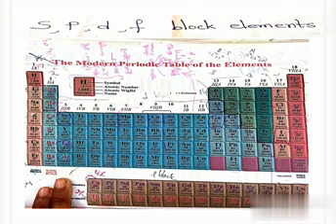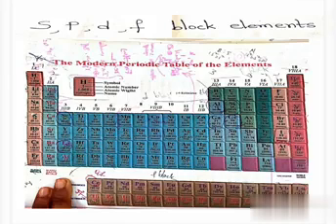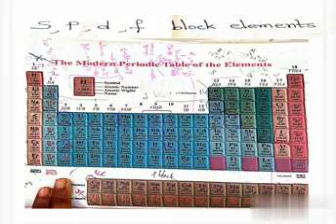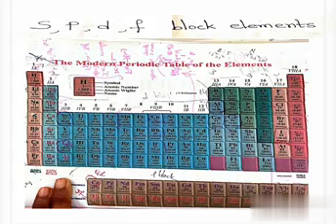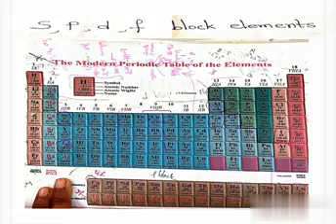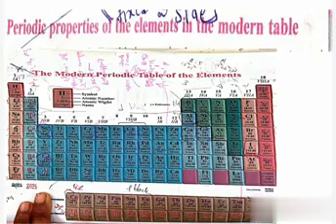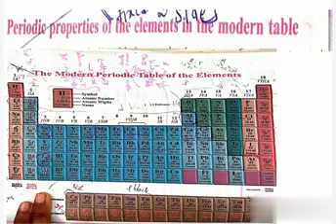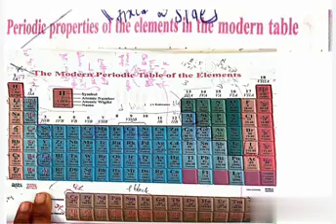Class 10 Physical science